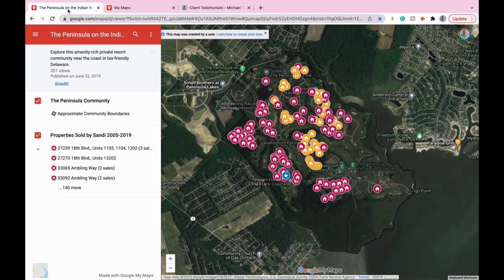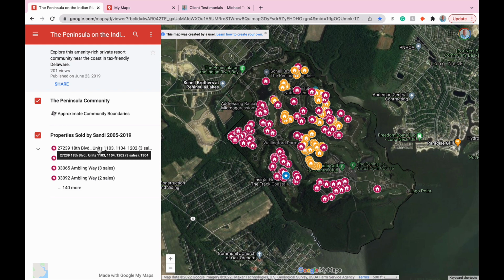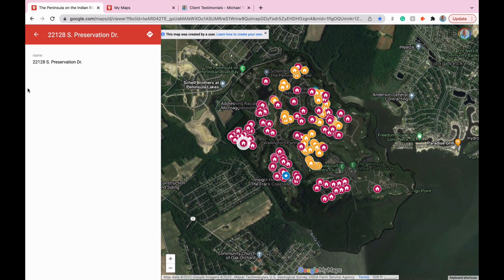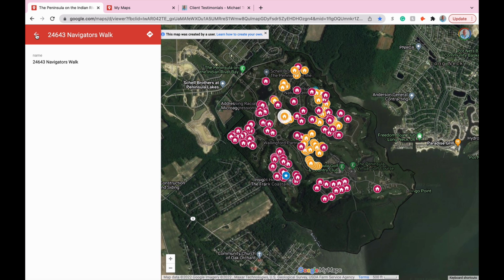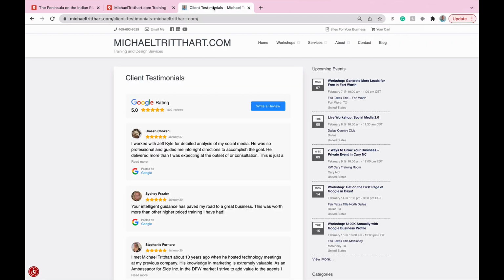Google MyMap Spreadsheet Instructions for Our Design Clients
Here is how you get the spreadsheet to my team so we can load it for you.